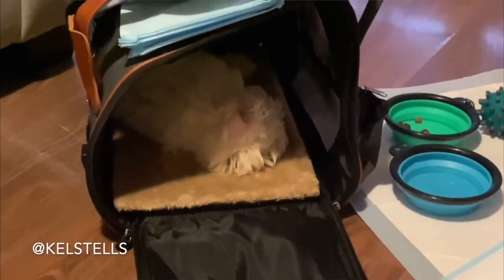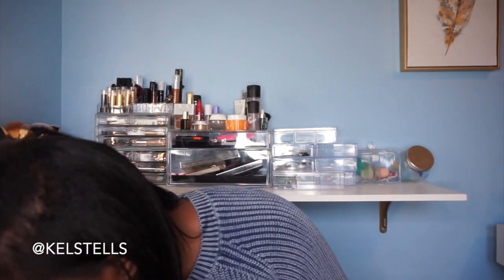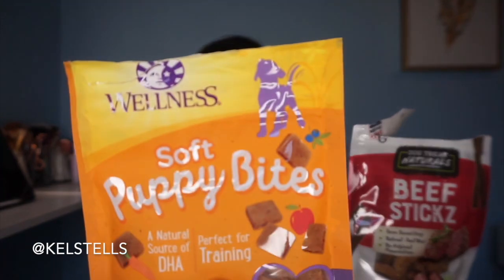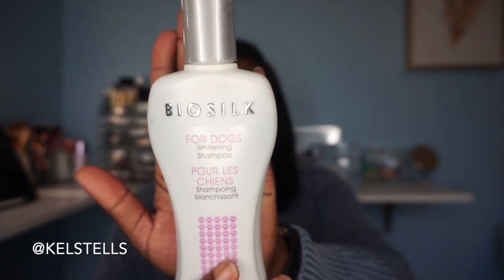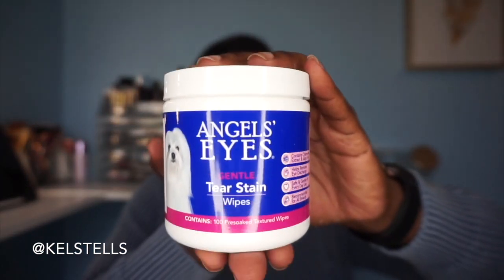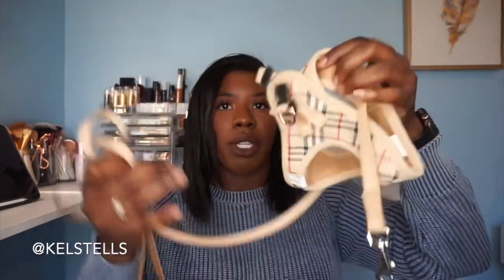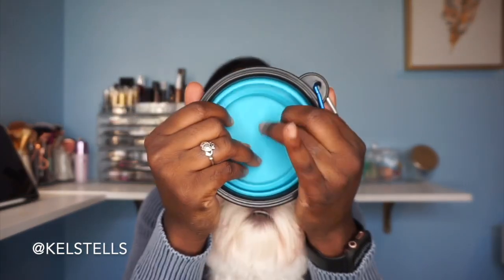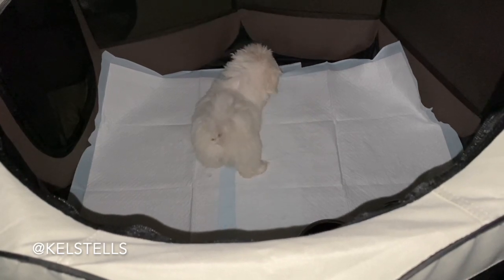Maltese Puppy Supply List | KelsTells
My updated supply list for my Maltese puppy. A list of products that I would ditch or deal with!

Nikon D3200 Bundle (similar)
Extra batteries
Sony Alpha a500
Nikon camera
58" Tripod
Neewer Dimmable Ring Light Kit